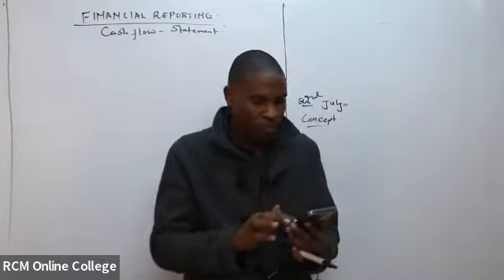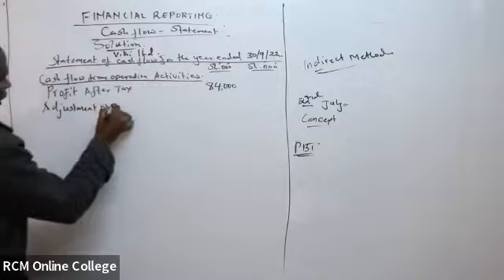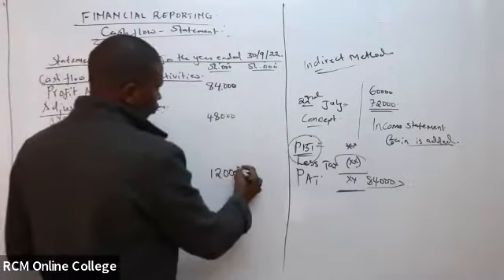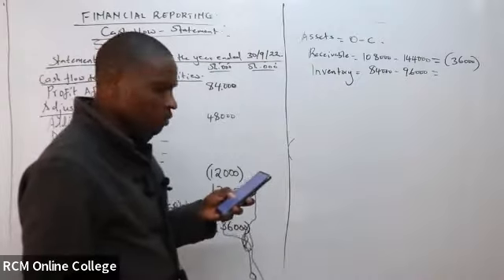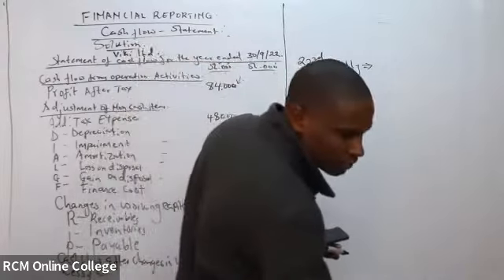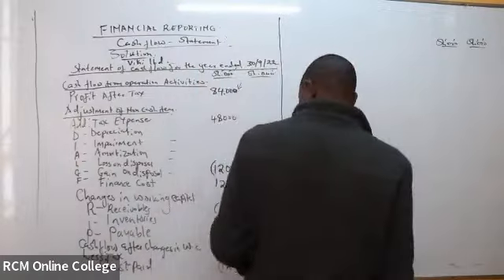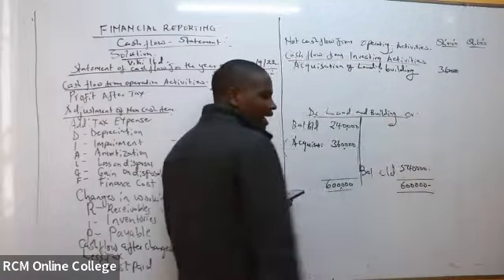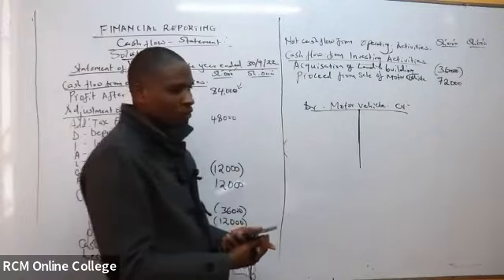FINANCIAL REPORTING-AUGUST EXAMS REVISION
Are you preparing for the KASNEB exams and struggling with Revision?
Our experienced and passionate teachers will guide you through interactive and engaging lessons, helping you understand complex concepts this last minute.